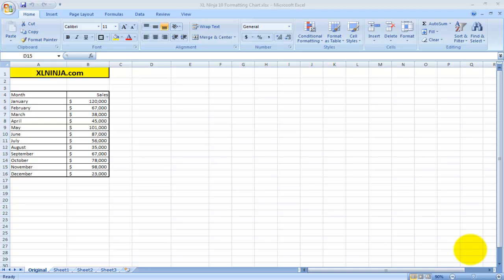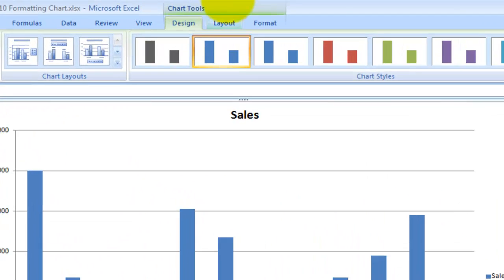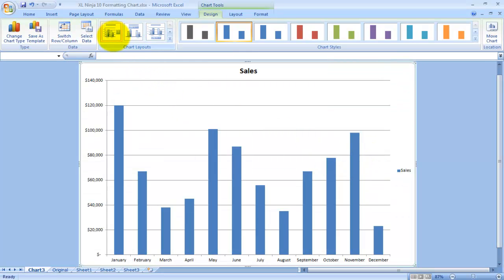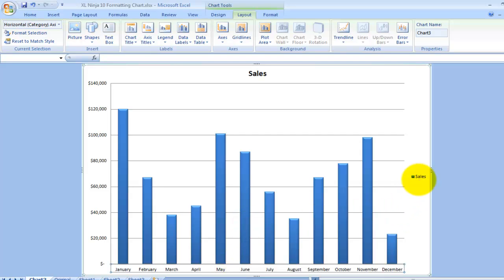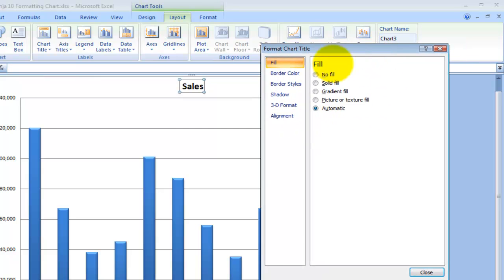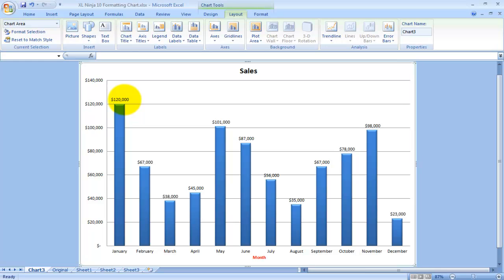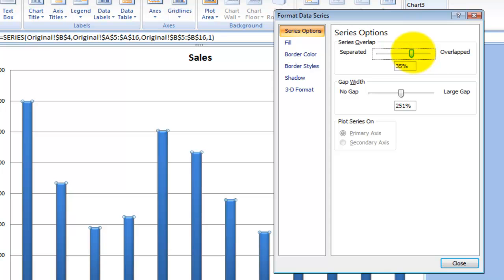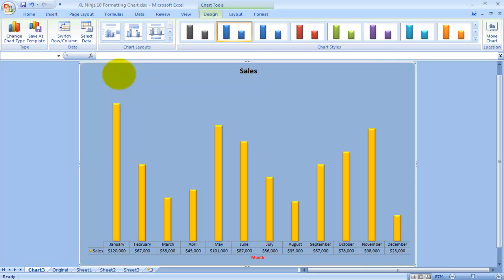How to Format a Chart in Excel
Excel provides basic charts so how can you improve the way they look and feel?